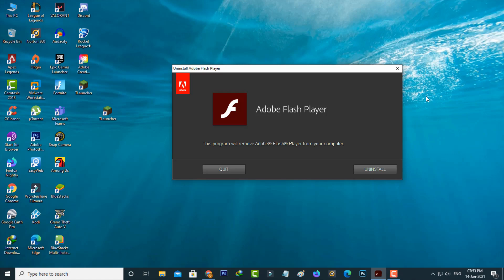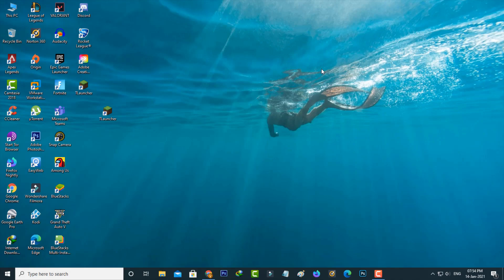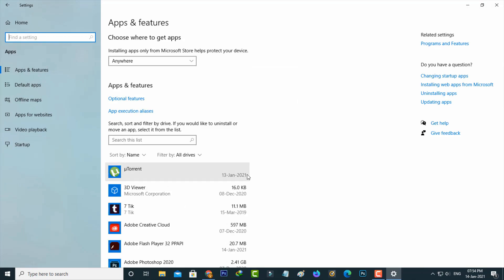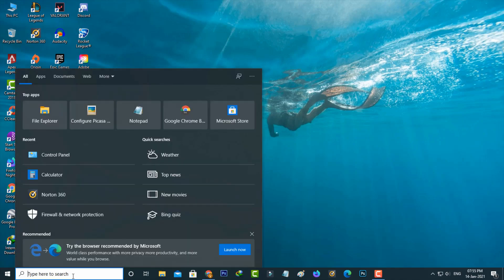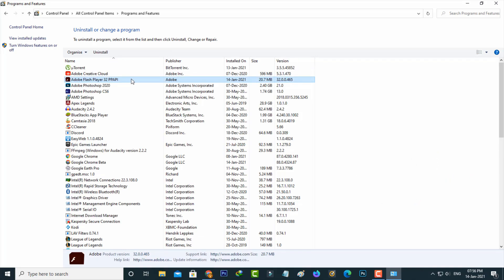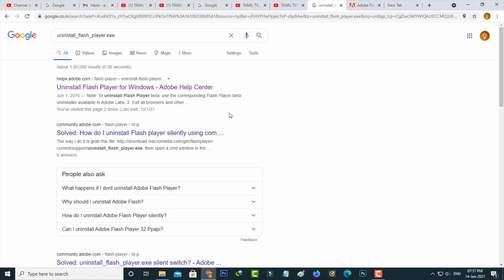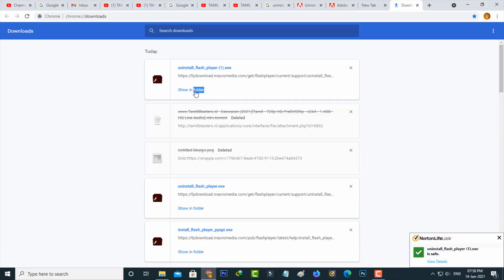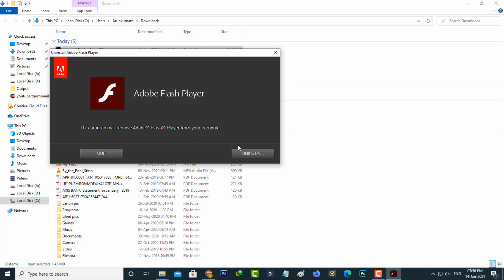How To Uninstall Flash Player On Windows 10 | Remove Adobe Flash Player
uninstall adobe flash player-delete adobe flash player windows 10-remove flash player.

This tutorial is about how to uninstall adobe flash player on windows 10.

This method also works for windows 7,windows 8 and windows 8.1 pc.

how to completely remove adobe from windows 10 :

1.If you get "Adobe flash player out of date" pop up message just follow few steps.

2.Because in december 31,2020 this adobe shutting down.

3.So if you use google chrome or opera or firefox or microsoft edge browsers,

4.In january 12,2023 onwards,it doesn't work.

5.So they mention to uninstall this flash player.

6.So you can delete your adobe by using the uninstaller software or you can goto apps section.

7.And then click to disable it.

8.Here i show the control panel method,but also you can try using command line and powershell.